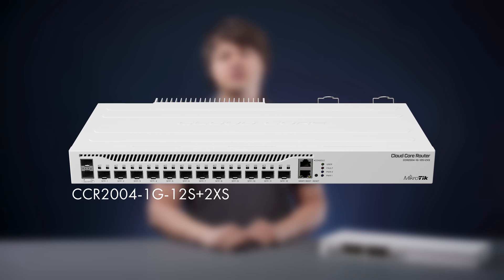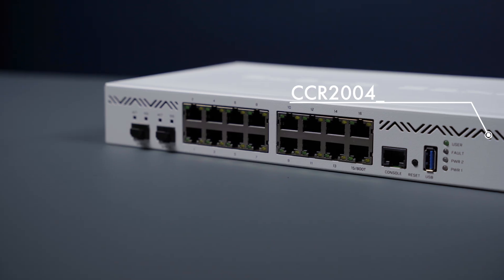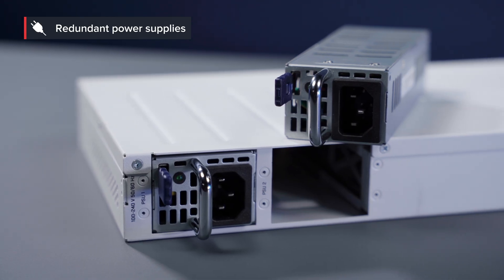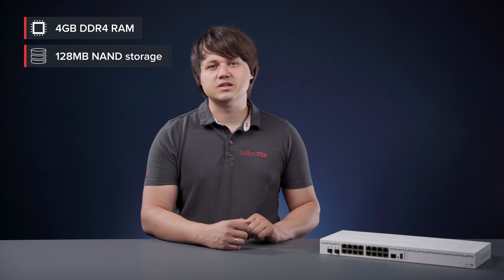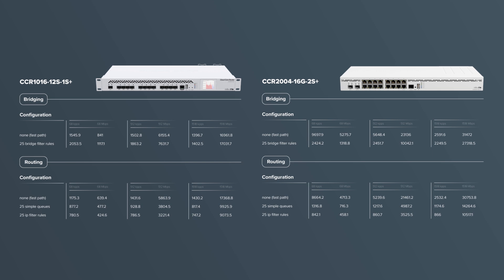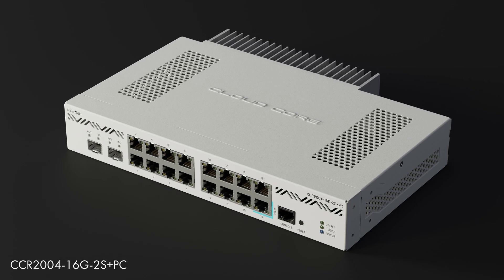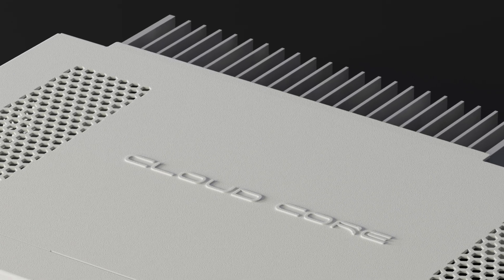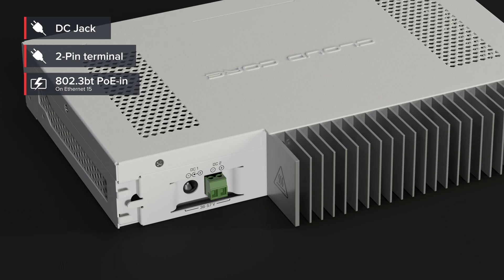MikroTik product news: CCR2004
Take a look at the brand new CCR2004-16G-2S+. Like the previous model, this CCR also features the Annapurna Labs Alpine v2 CPU with 4x 64-bit ARMv8-A Cortex-A57 cores running @1,7GHz.

But here’s the difference. This powerful router crushes all previous CCR models in single-core performance, and that is the most important aspect when it comes to heavy operations based on per-connection processing. Like queues, for example.

0:00 - Intro
0:21 - Specifications
2:03 - Perfomance
2:30 - Usage example
2:55 - Passive cooled version
3:53 - Power consumption
4:07 - Conclusion